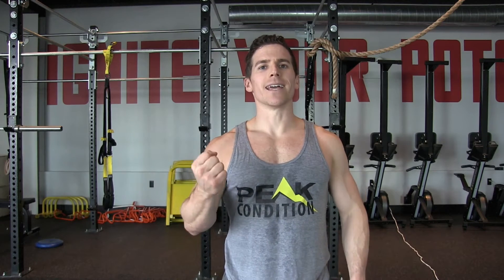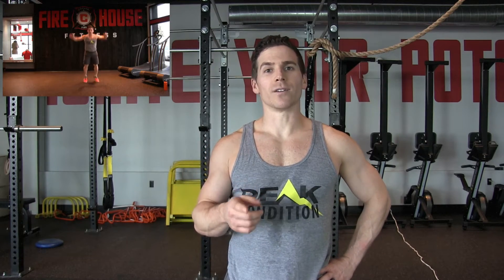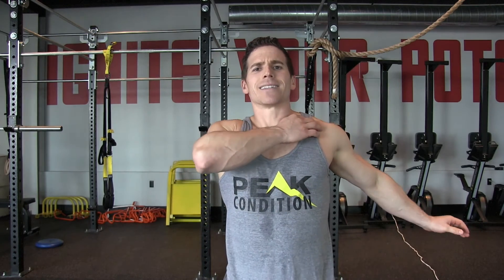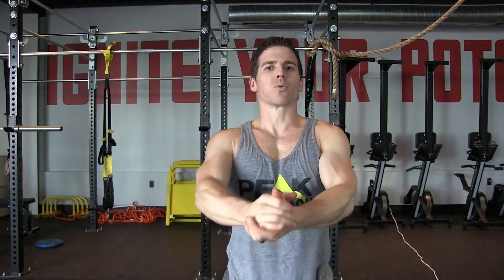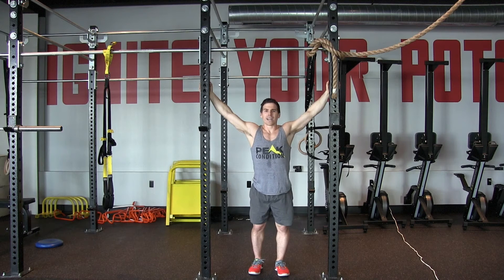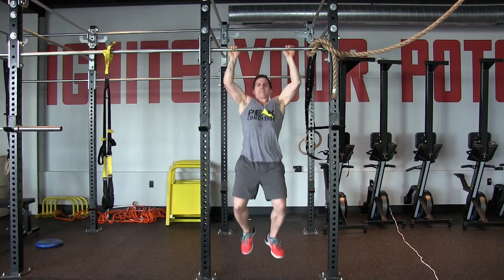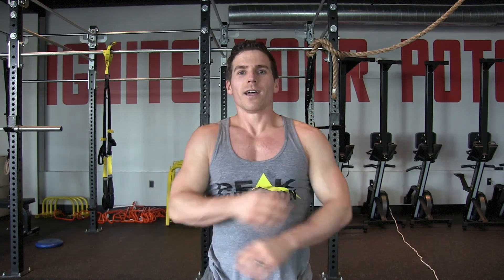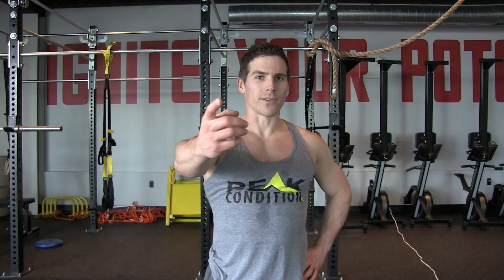Pull up Challenge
In this video I decided to challenge myself with a pull-up goal of 20 consecutive pull-ups.  I had just finished a tough tabata workout so this is going to be tough!
Challenge yourself and comment with how many you get

My Gear-
NIKE METCON SHOE

HYDROFLASK WATER BOTTLE-

NIKE SLEEVELESS COMPRESSION